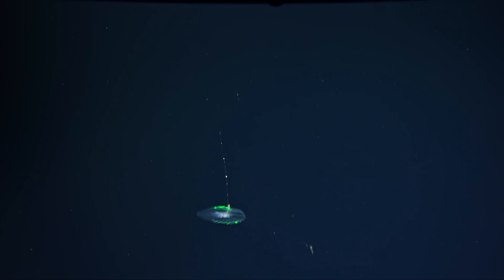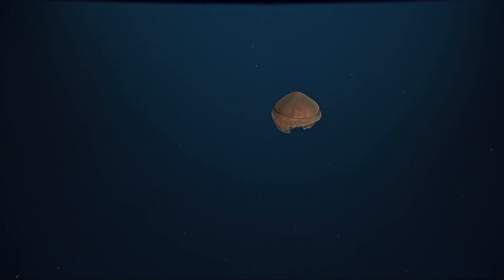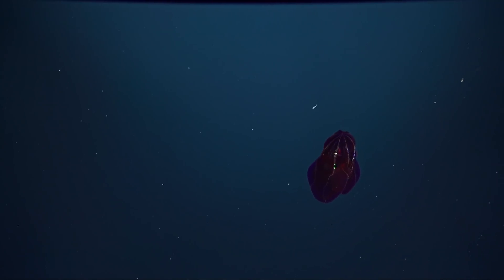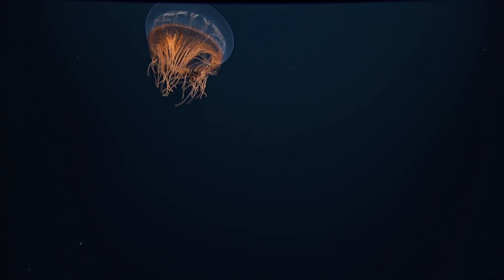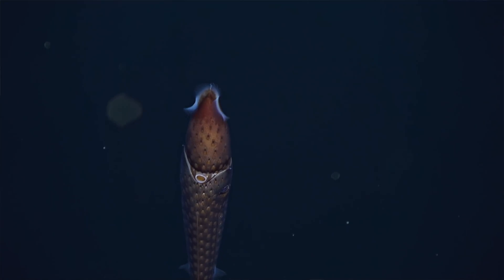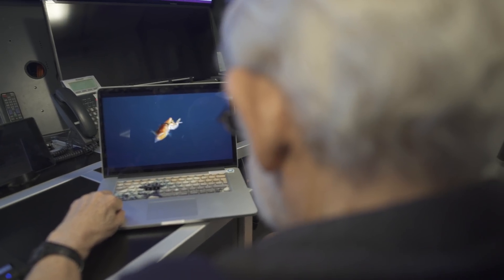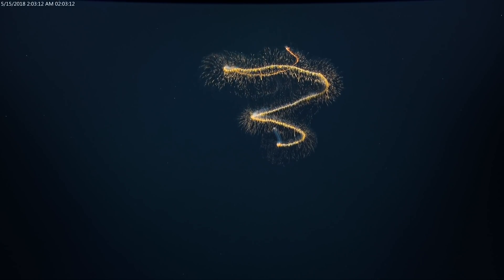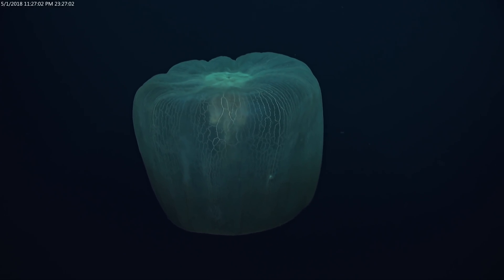White Shark Café - ROV Highlights Part 2 - FK180420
Dr. Bruce Robison is the author of more than a hundred scientific papers on a wide range of organisms from fishes, squids and jellies, to krill, dolphins and algae.

In this highlight video, take a guided tour with Bruce as he talks through some of the wonderful life that the research team has seen with ROV SuBastian during the WhiteSharkVoyage.